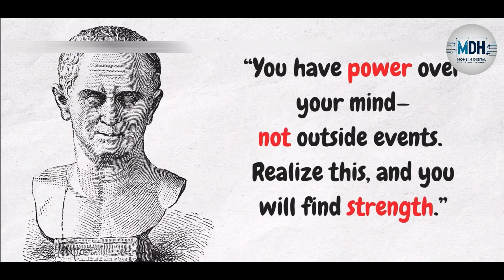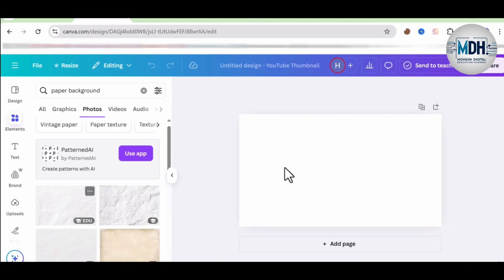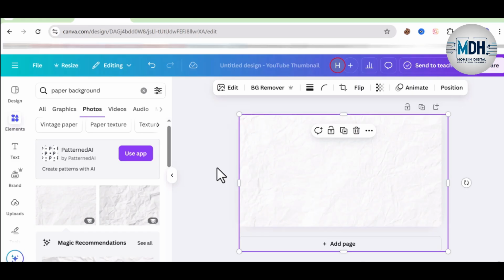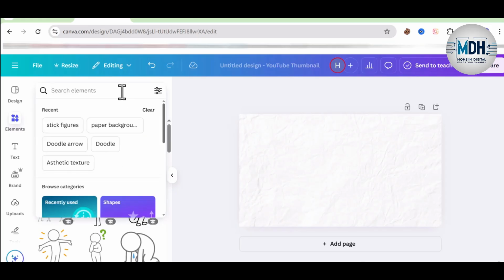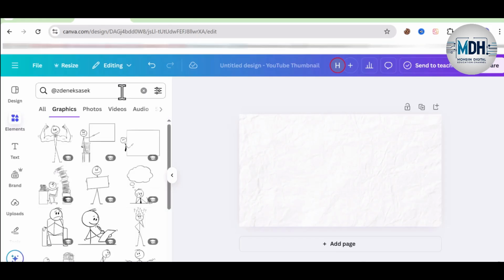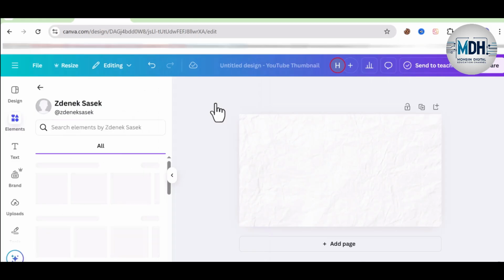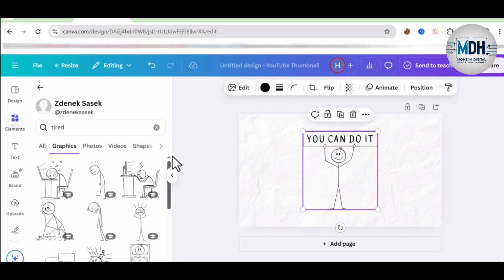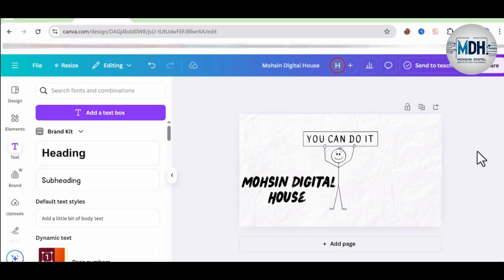The Secret Behind Viral Stick Figure Videos REVEALED! || MDH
Welcome to Mohsin Digital House!
In today’s video, we’ll be diving into how to create an easy animated stick figure on your laptop – perfect for beginners and creatives who want to get started with simple animation.
Whether you're just starting out or looking for fun and quick animation ideas, this tutorial will guide you.

At Mohsin Digital House, we’re dedicated to bringing you easy-to-follow tutorials, creative tips, and the latest in tech and digital education to help you level up your digital journey. Be sure to watch till the end, and drop your thoughts or questions in the comments!